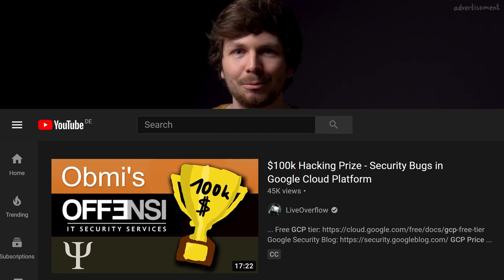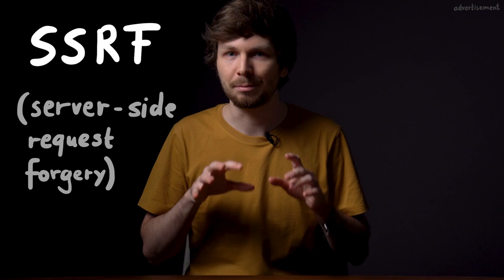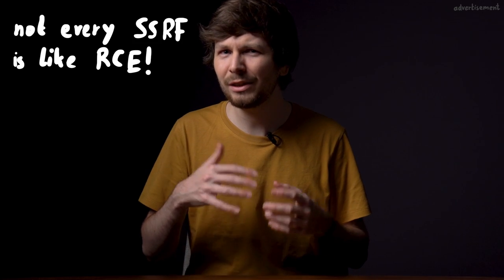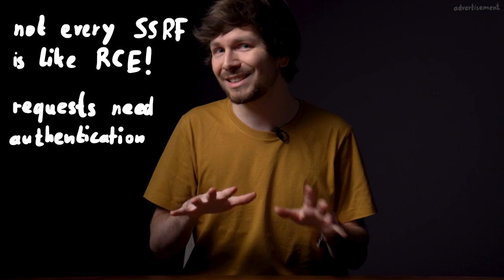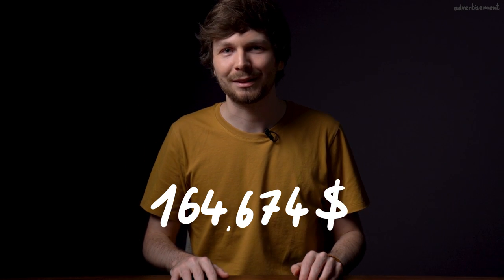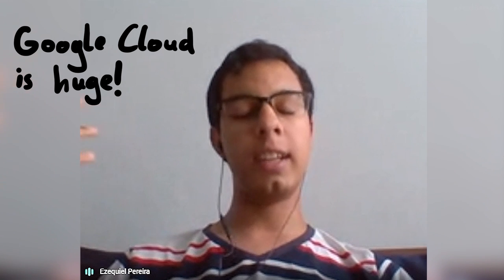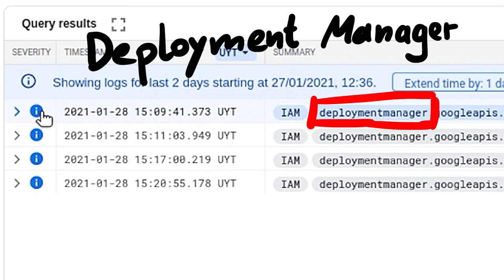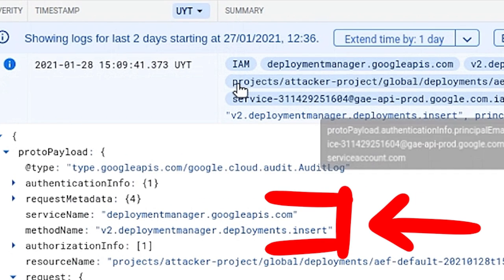Hacking into Google's Network for $133,337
In this video we hear the story how Ezequiel Pereira found a critical vulnerability in Google Cloud and was awarded $164,674 in total. This is a crazy bug, because it requires so much knowledge about Google internals. We will learn about Google's Global Software Load Balancer, BNS addresses and other Google secret tricks!

00:00 - Intro
00:33 - Meet Ezequiel Pereira
00:58 - The Impact Of The Bug
02:41 - Winning The $133,337 Prize!
04:03 - How To Find a Product To Research?
06:05 - How To Approach Google Products?
07:16 - The BEST Tip For Bug Hunters!
08:08 - What Does Deployment Manager Do?
09:00 - Type Providers: First Research Into Deployment Manager
11:03 - Using Type Providers for SSRF?
13:00 - Going Deeper - Finding A Hidden Version
15:01 - The Google Dogfood Version
15:52 - Discovering Internal Google Options - GSLB
17:34 - The Google SRE Book - Explaining Googles Software Load Balancer
19:34 - Exploiting GSLB?
21:58 - Failing to Exploit GSLB
22:28 - Abusing Protobuf To Find Hidden Enums
25:34 - Google API GRPC/Protobuf Tricks
29:11 - SUCCESS! Attacking Google's Network via GSLB SSRF!
30:34 - Summary

-=[ ❤️ Support ]=-

-=[ 🐕 Social ]=-